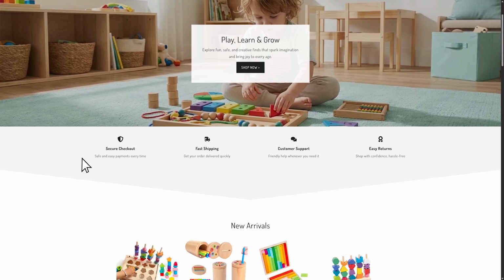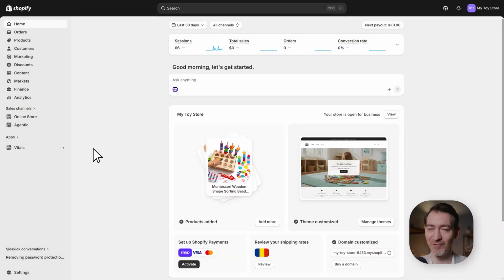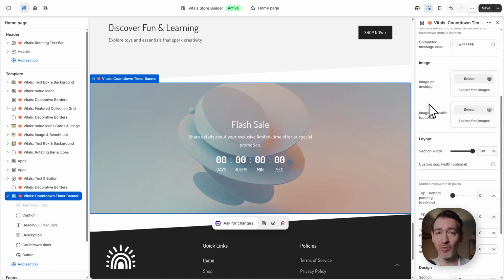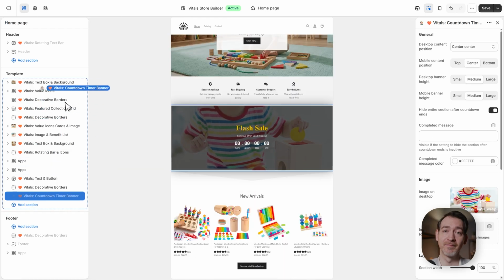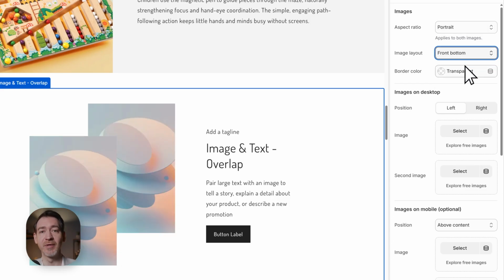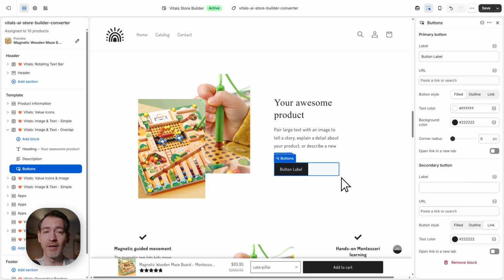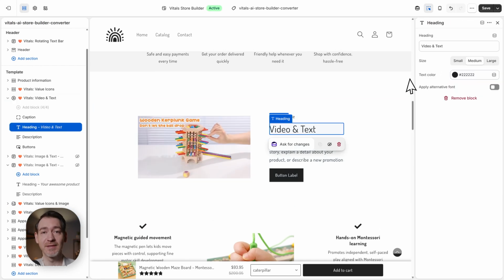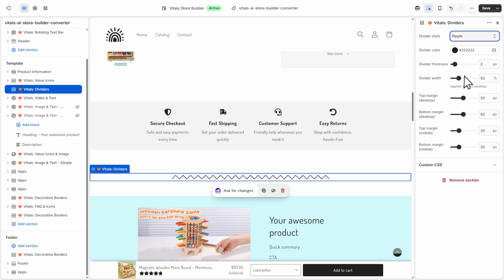Upgrade Your Shopify Store With 40+ Free Vitals Theme Sections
Your AI-generated store already looks good, now make it look like an agency build. You've got 40+ premium theme sections built into Vitals, no code required.

For Shopify merchants who want to add countdown timers, video sections, and dynamic layouts to level up their store's design themselves.

In this video, you'll learn:
• Add a countdown timer to create urgency on any page
• Swap basic layouts for dynamic overlapping image sections
• Showcase product demos with video & text sections (YouTube or Vimeo)

Vitals gives you 40+ conversion tools in one app, trusted by 30,000+ merchants.

🟠 Chapters

0:00 40+ premium theme sections, built in
0:51 Where to find theme sections
1:08 Adding a countdown timer banner
1:35 Customizing the countdown timer
2:41 Upgrading to an overlapping image section
3:29 Showing each product's own images dynamically
4:19 Adding a video & text section
5:06 Dividers for a polished, scannable page
5:28 Recap